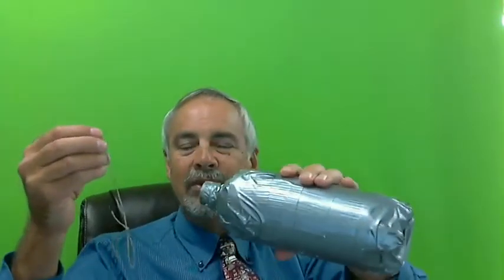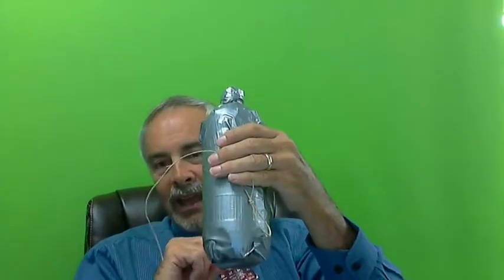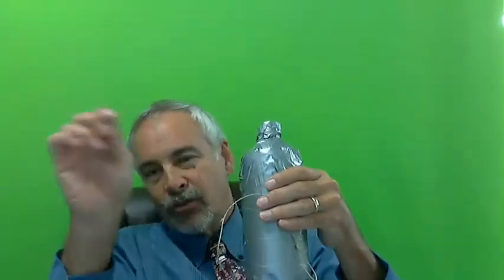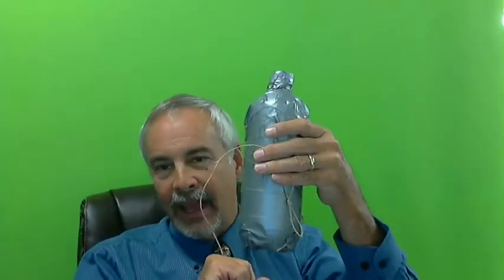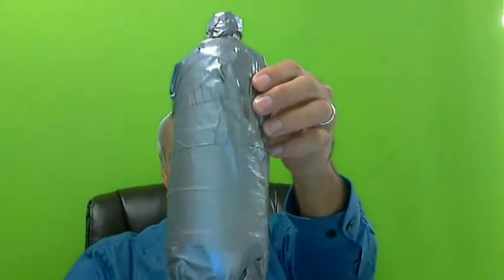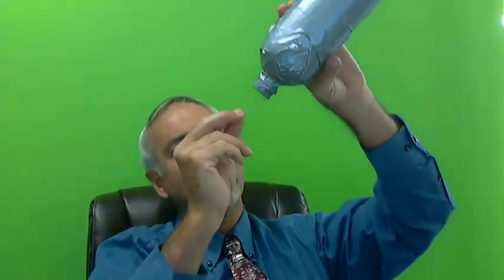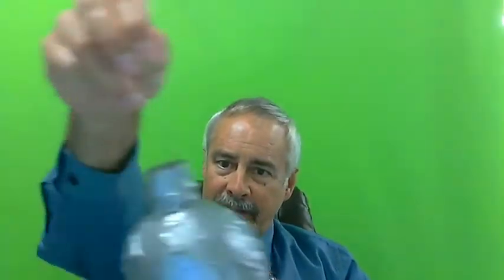VTVLC First Class meeting - 9/17/20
This is a short recap of our first meeting talking about the Scientific Method and showing the "Magic Bottle" Trick - Bonus assignment is to try and create your own Magic bottle and show it on Flipgrid in class.